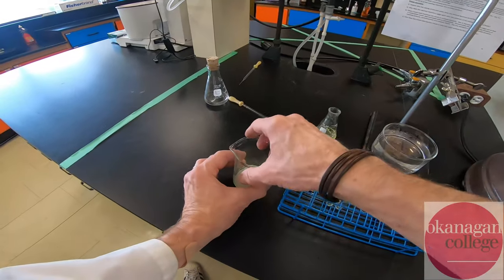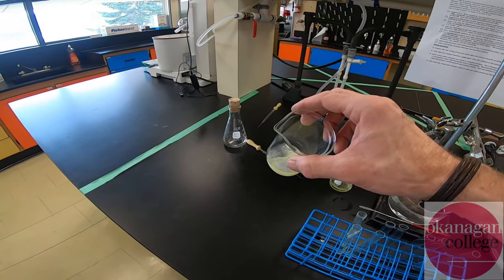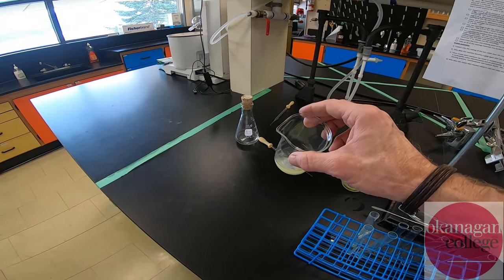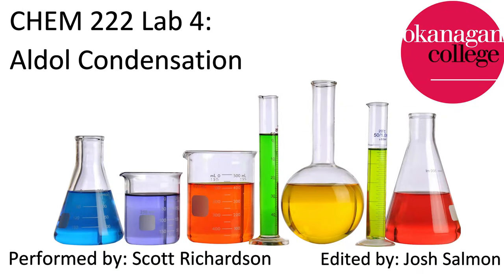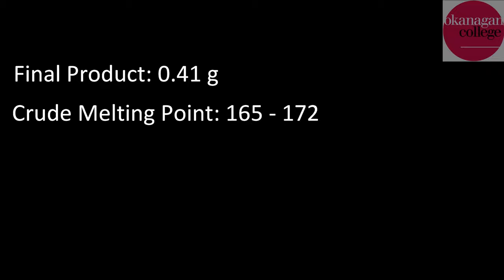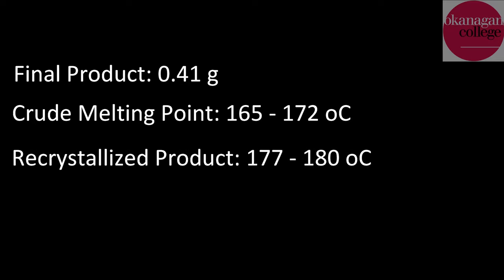Solventless Aldol Condensation